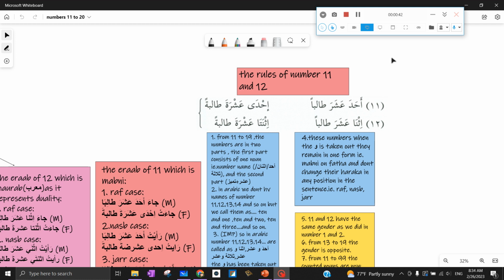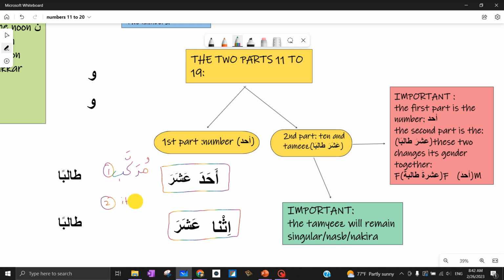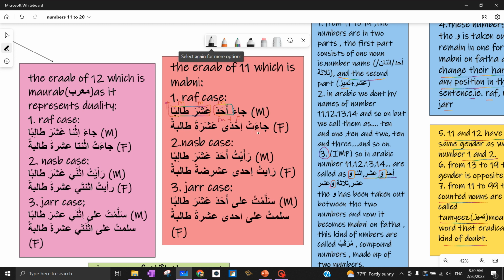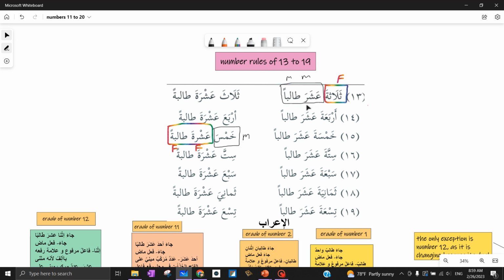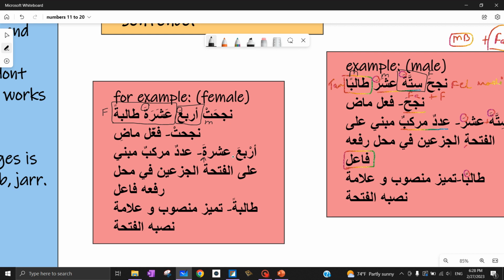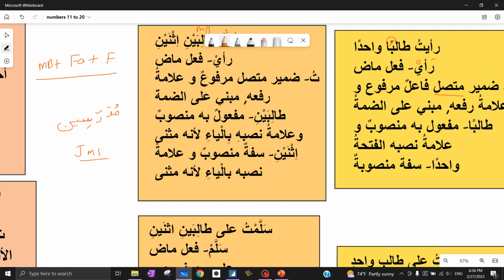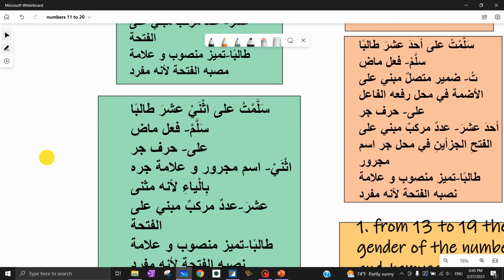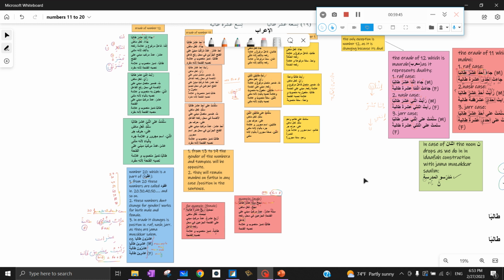Madina Book 2, (continuation) Lesson 24 Number Rules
this lesson consists of number rules of 11-12 , 13 to 19 and 20 with all details, covering all rules and their eraab , I have also added the eraab of number 1 and 2 that I forgot to mention in my previous video.